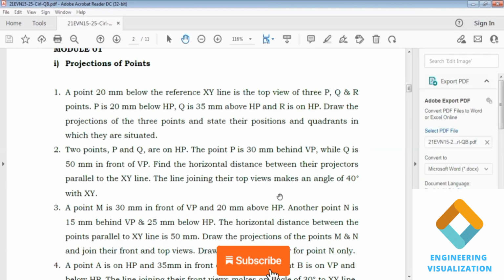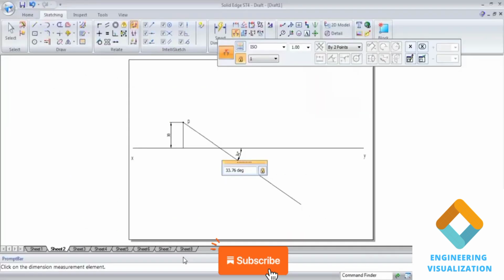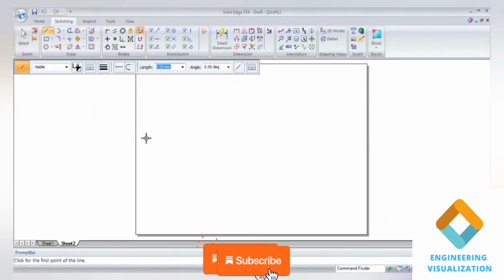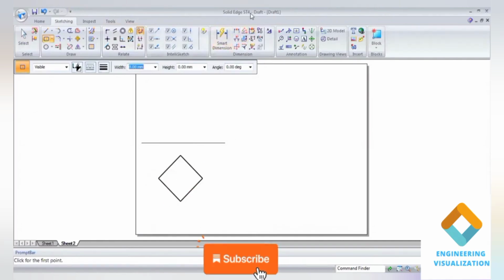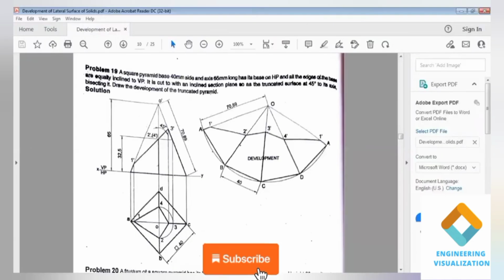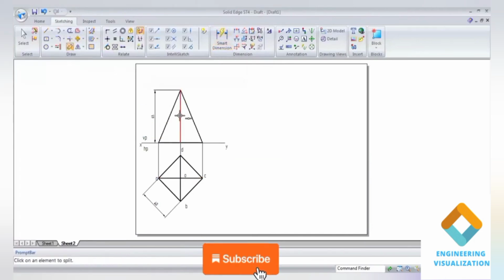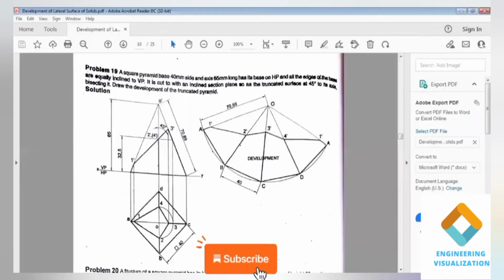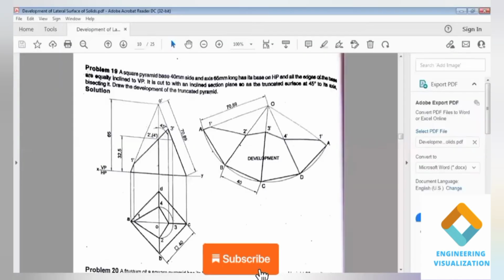VTU-CAED MODEL QUESTION PAPER-12 SOLUTION (BCEDK103/203)